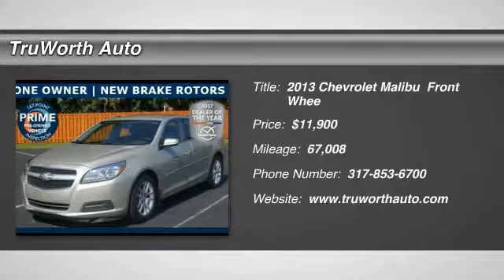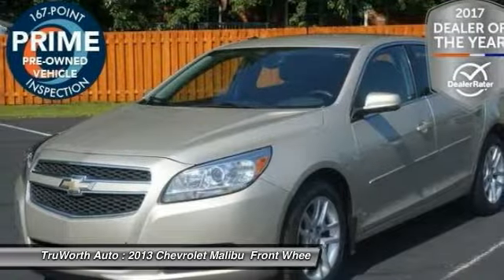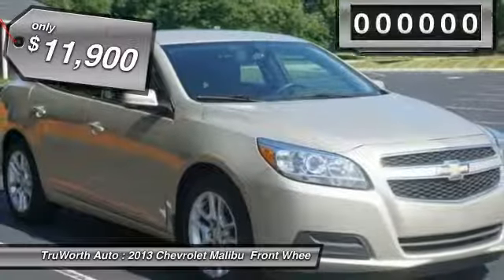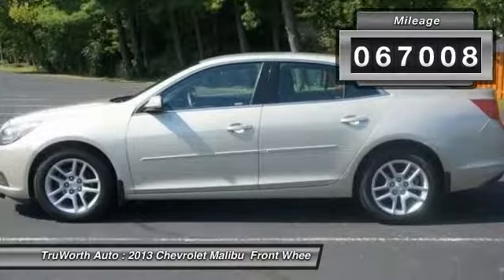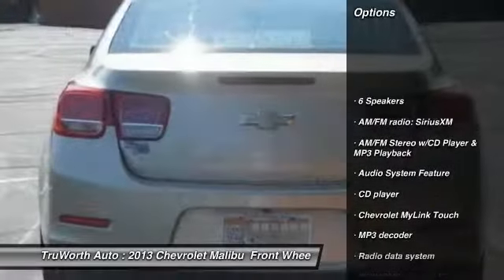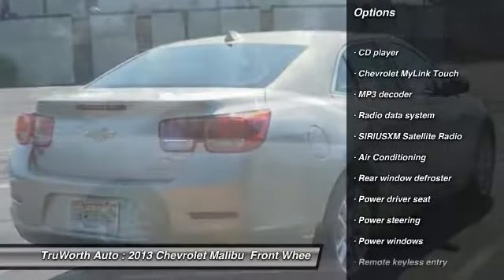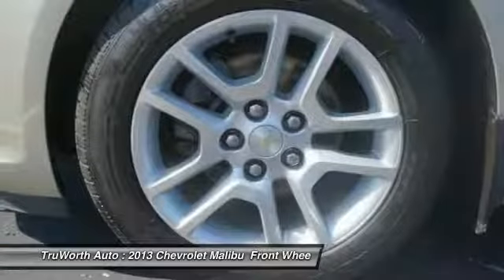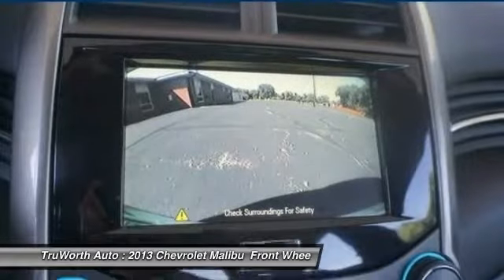2013 Chevrolet Malibu Indianapolis IN A8309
2013 Chevrolet Malibu LT - $11900

TruWorth Auto
3006 E. 96th St.

One Owner Chevy Malibu in Great Shape, Well-Equipped and an Outstanding Value for Anyone Seeking a Spacious Sedan with Good Features at an AFFORDABLE Price Point. This Malibu has been Well-Kept with 15 Documented Service Records, Including our own 167-Point Inspection and Reconditioning Process. We Installed NEW FRONT BRAKE ROTORS for Improved Safety and Overall Ride Quality. It's Mechanically Sound and Drives Really Nicely with Solid Handling and Acceleration. Top Features Include Bluetooth, a Touchscreen Display, Rearview Backup Camera, Heated Seats and MORE. Priced Competitively with Market Values, this Chevy Malibu should be a TOP CHOICE for those seeking a Quality Sedan! brbrThe TruWorth Auto business model is centered around providing a transparent, information based customer experience.  We price all of our vehicles to SELL in an unusually SHORT time period in relation to Industry standards.  To ensure we have time-efficient transactions, our ONE price, BEST price approach ensures that you are getting a great value, as well as, a great experience.  brbrbrbr